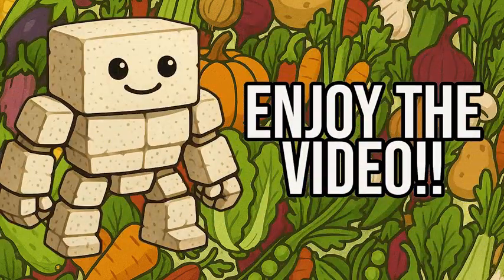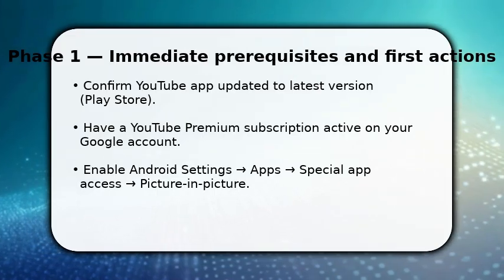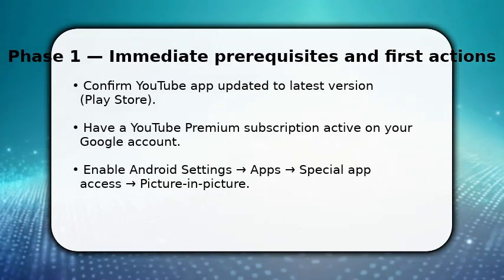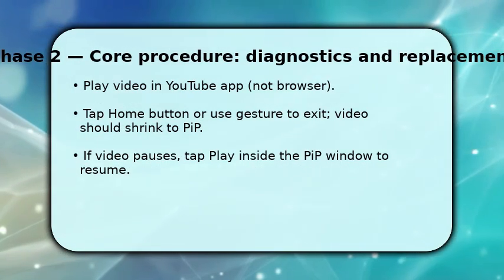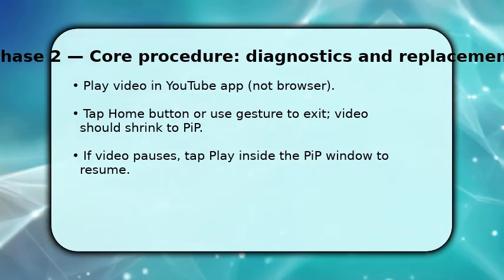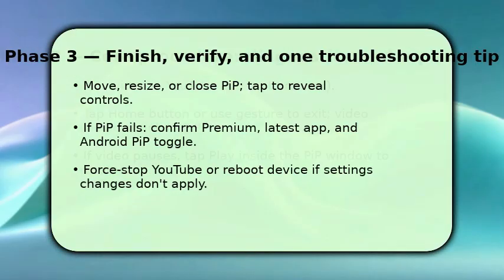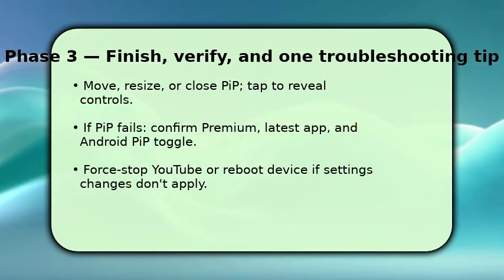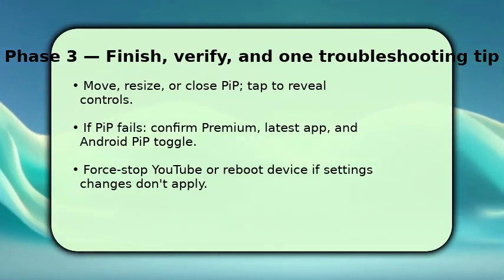How to Do Picture in Picture on Youtube Android (only Way)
How to Do Picture in Picture on Youtube Android (only Way) | 🔒 Surfshark VPN Deal — Stay private and secure. $1.99/mo + 3 Months Free ▸

Learn the step-bythy way to enable Picture in Picture (PiP) on YouTube for Android devices. This guide covers essential tips and tricks, ensuring a seamless PiP experience while browsing videos.

How to do picture in picture,